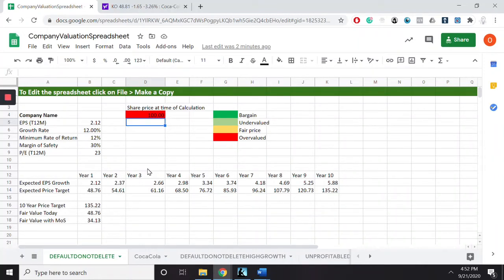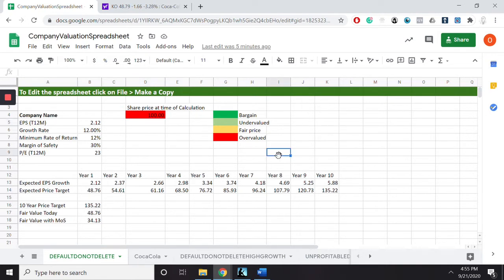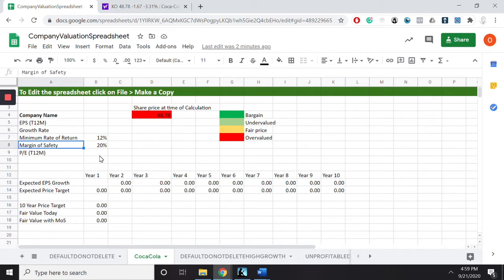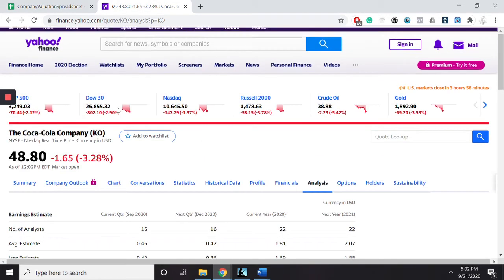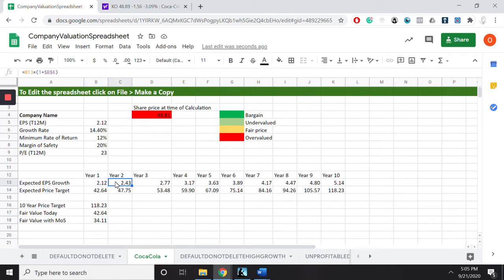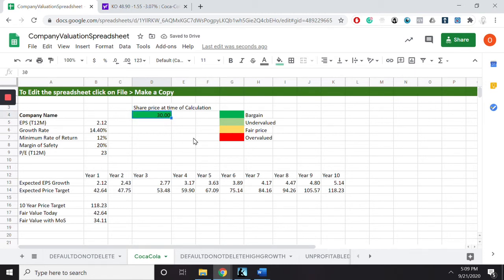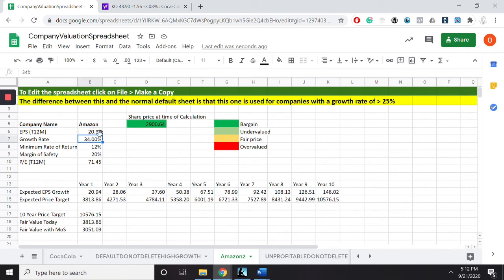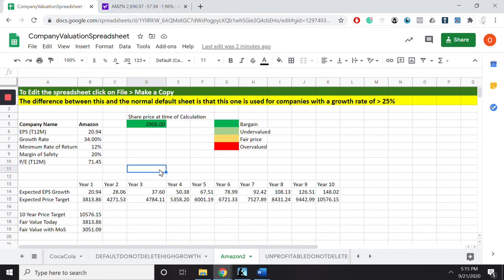Company Valuation 101 - Lesson 2 (Sep 2020 Update)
🔥Attend the free workshop - How We Found Our #1 Tech Stock of 2021